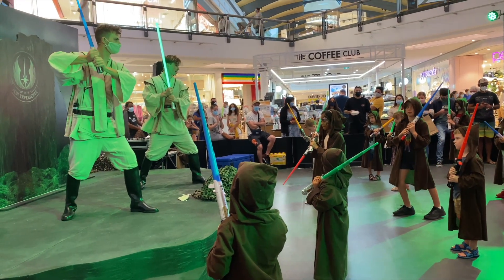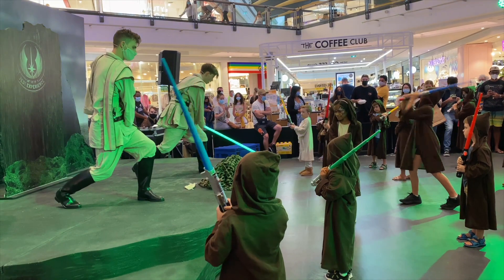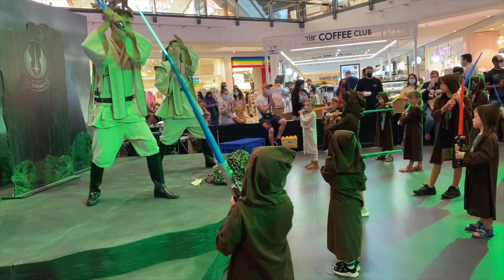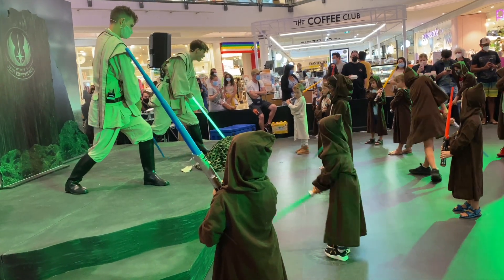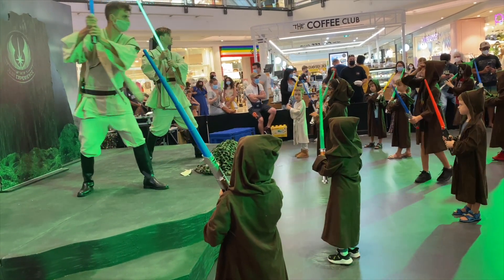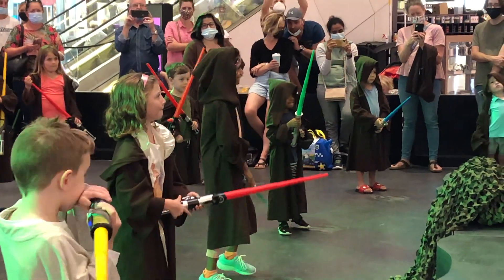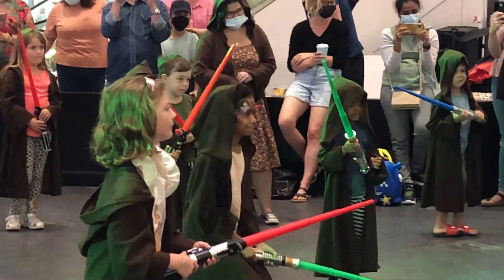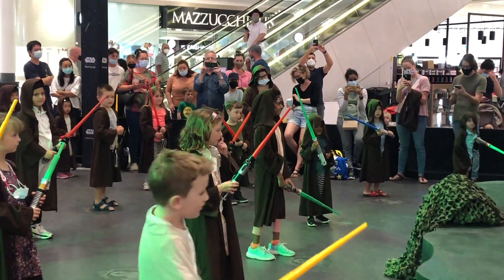STAR WAR performance at the shopping centre.